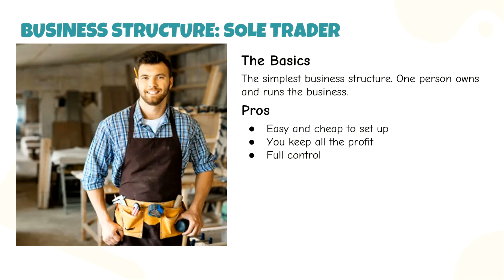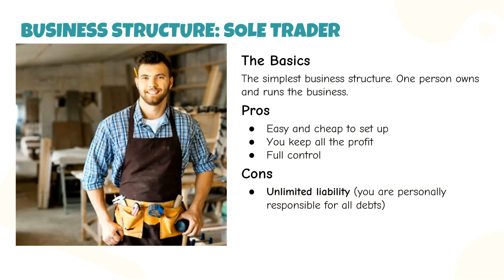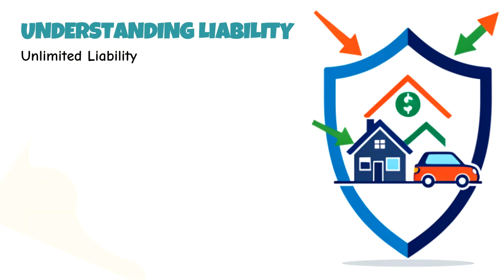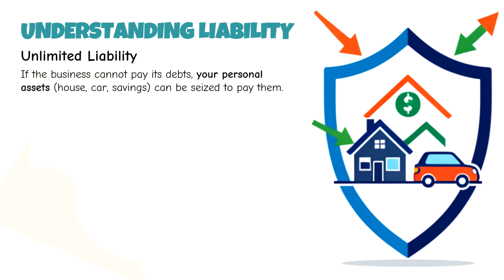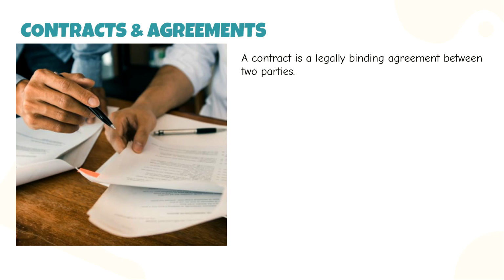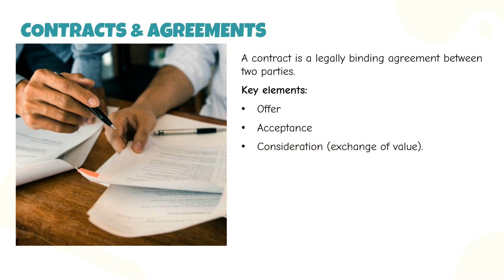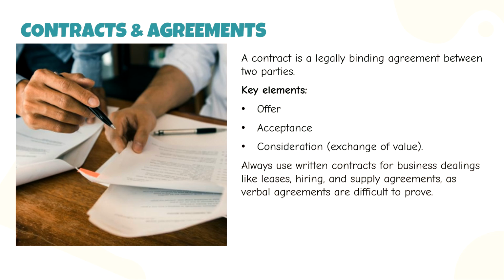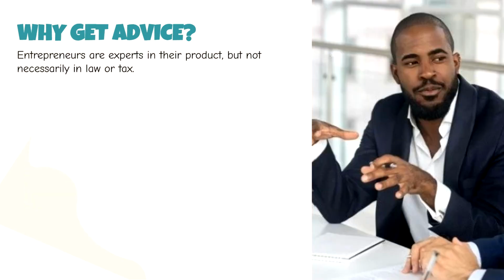Business Financials & Legal Autosaved